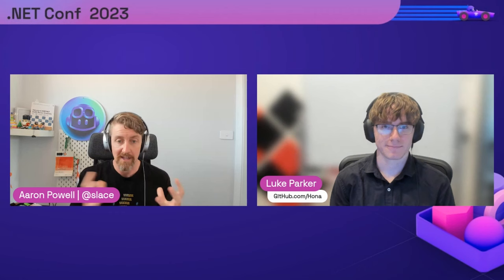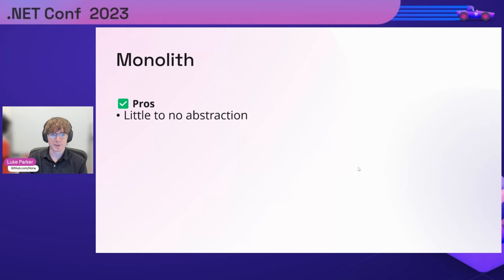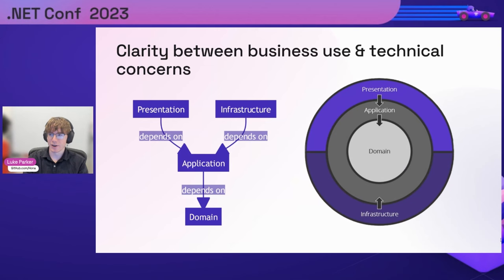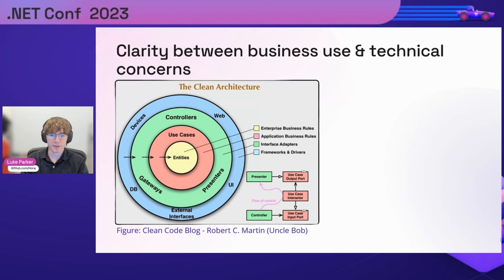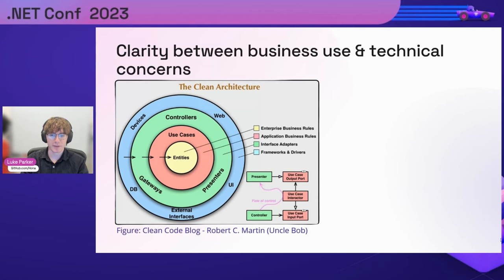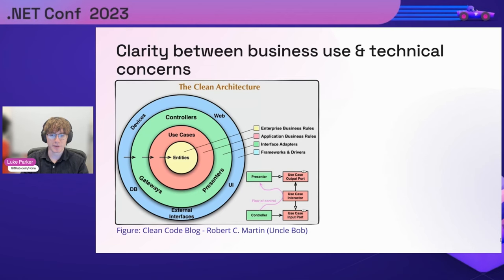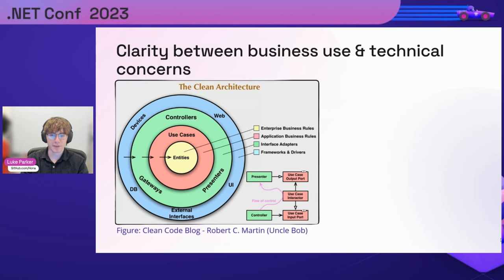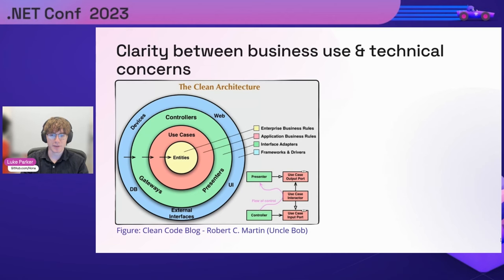Vertical Slice Architecture: How Does it Compare to Clean Architecture | .NET Conf 2023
Is Vertical Slice Architecture the next big thing or just as cool new kid?

Enterprise software development requires you to choose the right architecture. This session with Luke Parker will provide a realistic dive into Vertical Slice Architecture (VSA) with .NET; showcasing the potential shift from Clean Architecture (CA) to VSA.

You will learn the benefits and drawbacks of both Clean Architecture & VSA. We'll reflect on some changes to increase development speed, focusing on a modern Web API, utilising the latest C# features.

See Luke demonstrate how to architect an application that is maintainable and scalable. Utilising a template for faster development, you can get up and running very quickly if you know how!

Join us and get ahead of the curve, and be the one driving innovation in your .NET application.